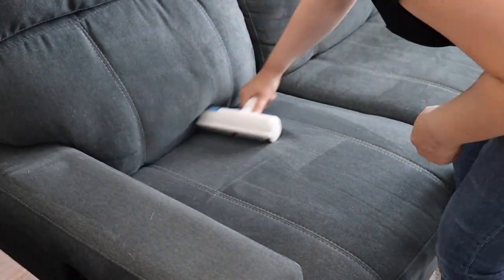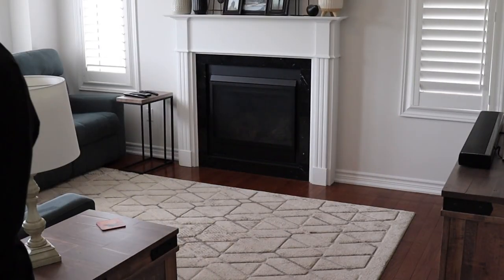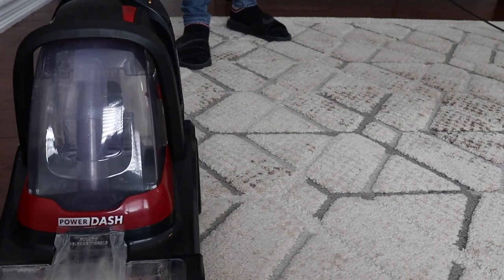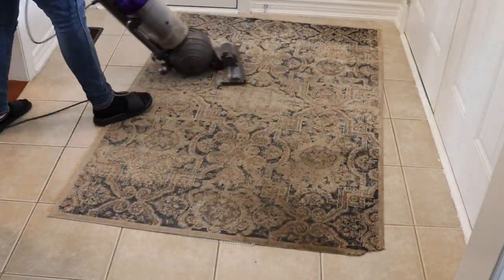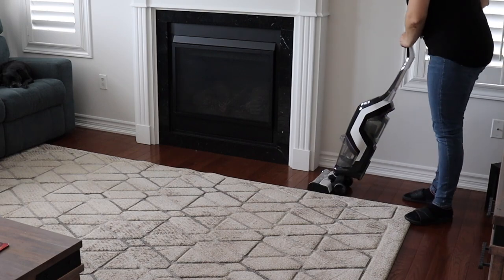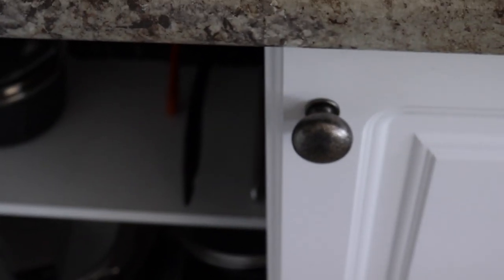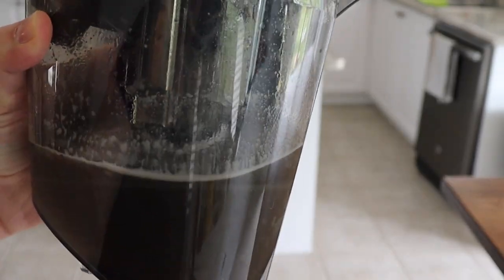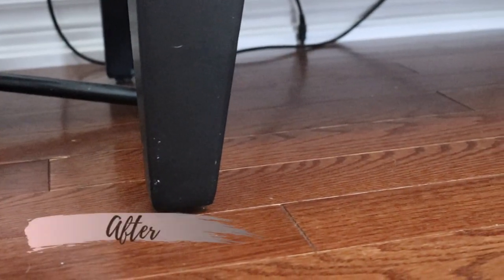QUICK AND PRODUCTIVE CLEAN WITH ME | Productive Cleaning Day |Dusty Furniture, Dirty & Furry Floors.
In today's video, I'm sharing a quick and productive clean with me. I have been slacking really hard when it comes to cleaning the main level of my house. My floors are covered in dog fur and filthy. I actually have dog fur tumble weeds on my floors. The furniture also has a nice layer of fur and dust. This video is quick but very productive, I cover a lot of cleaning in just under 20 minutes.